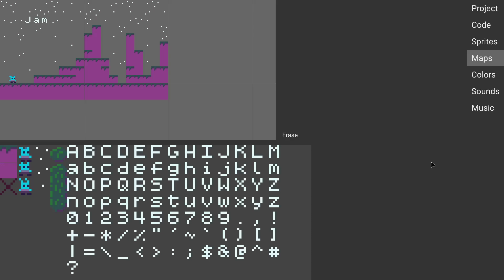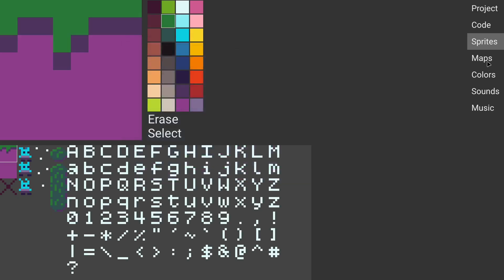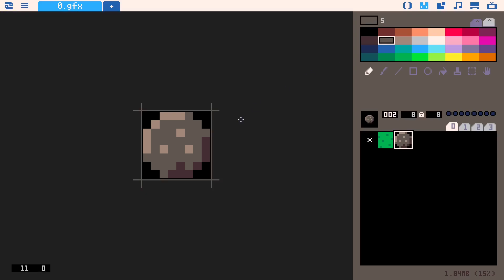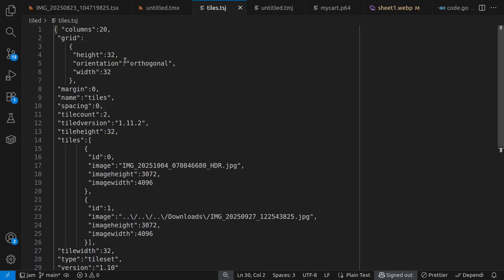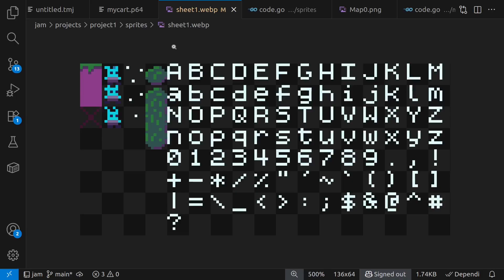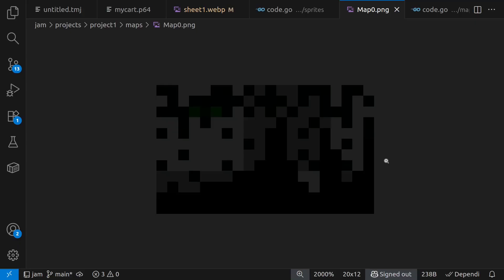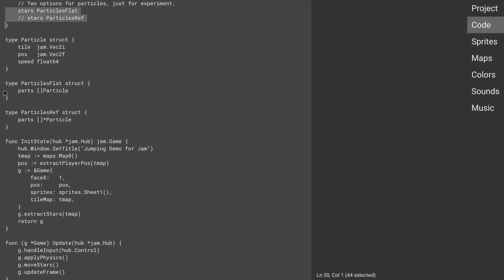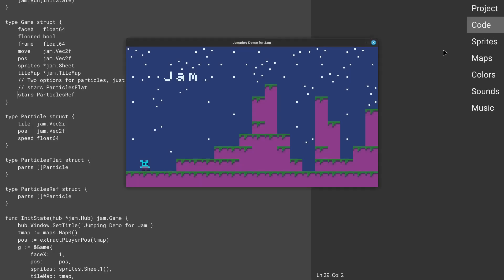Easy tile maps inspired by PICO-8!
0:00 Intro & demo
1:52 Tiled, PICO-8, & Picotron
3:19 File formats
5:43 Tile map as a PNG
6:50 Code & particles
8:46 Outro